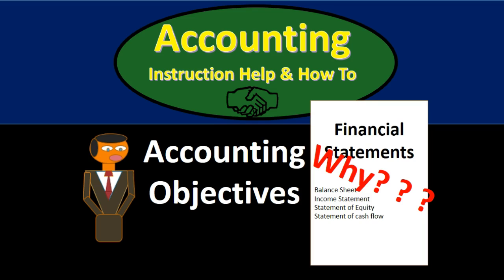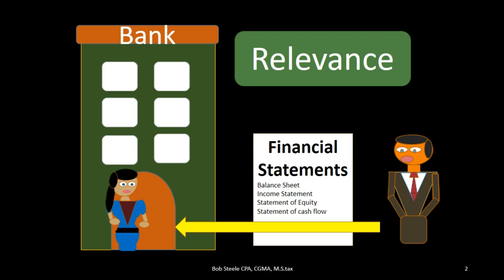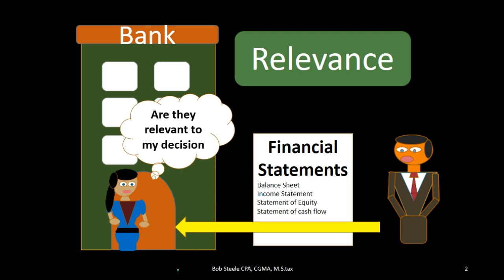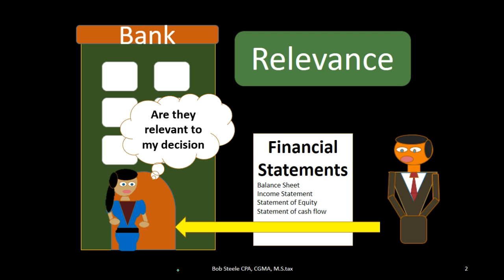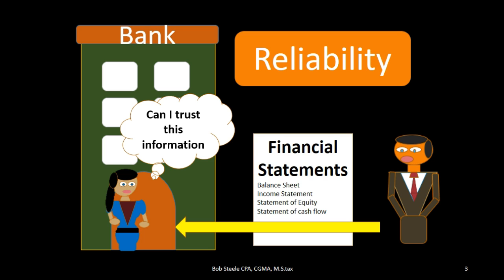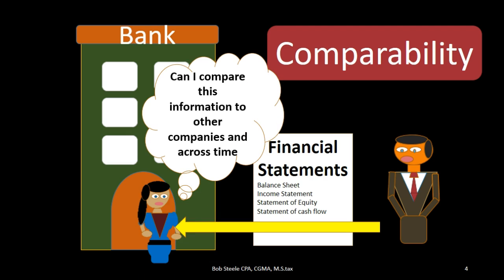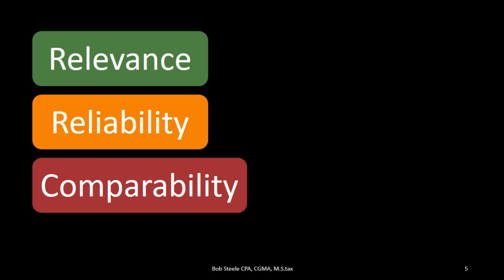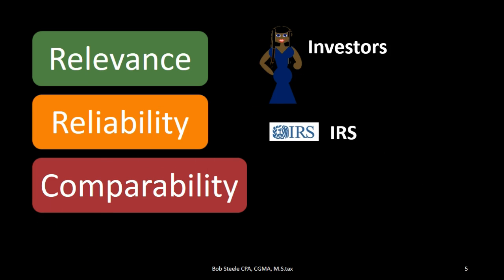101 Accounting Objectives - Relevance Reliability Comparability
Accounting objectives of financial statements - relevance, reliability, & comparability, accounting objectives relevant to decision makers, financial accounting objectives being the reason for the creation of financial statements, financial statements being the end product of financial accounting. Financial statements are designed for external users like investors and creditor, not that financial statements aren’t useful for management but external users are more dependent on financial statement so the objective of financial accounting and financial statements are designed for them.